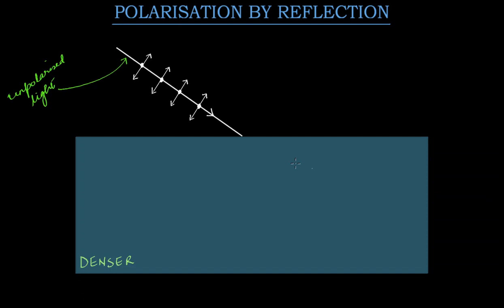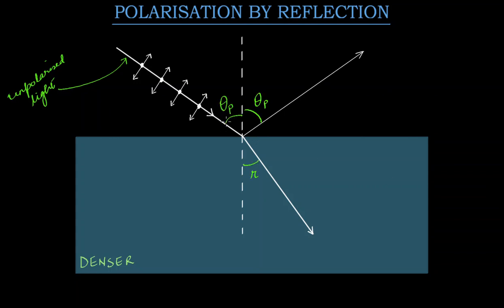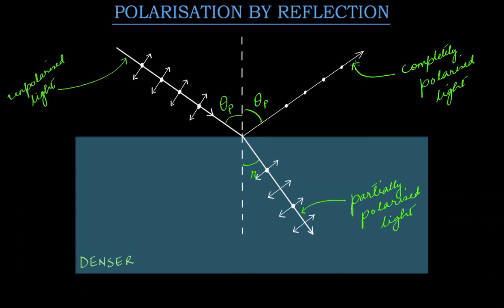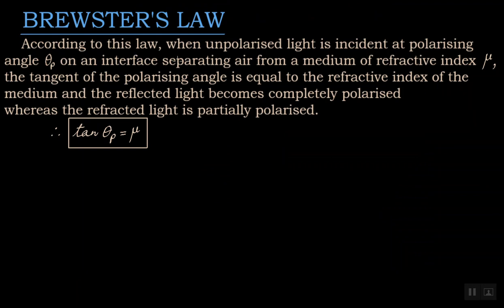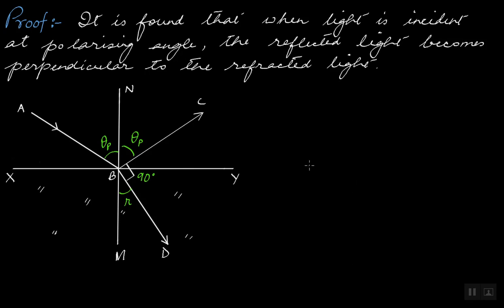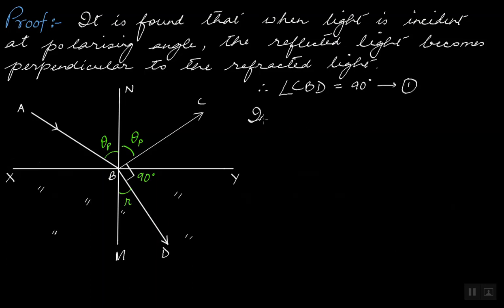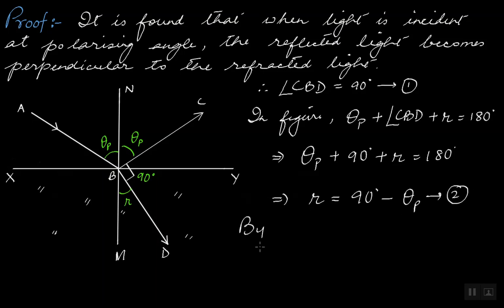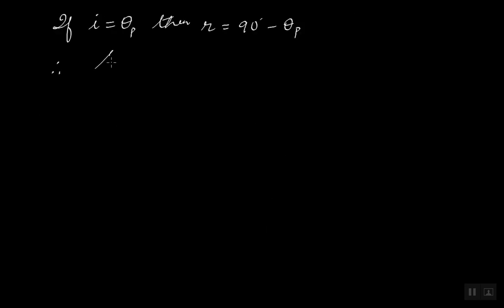LECTURE 10 16 BREWSTER'S LAW